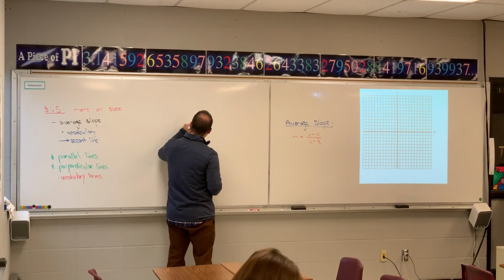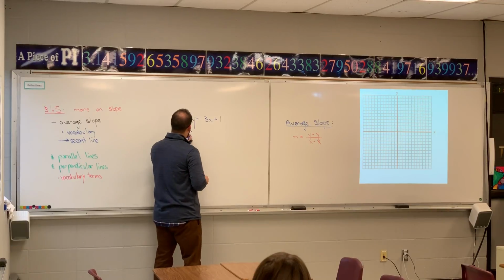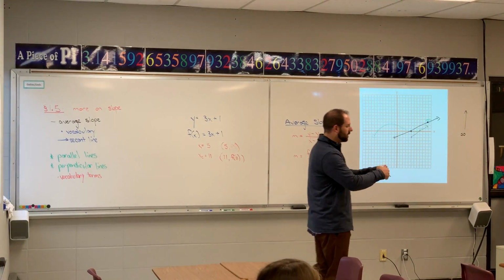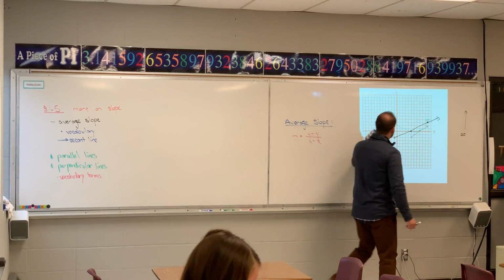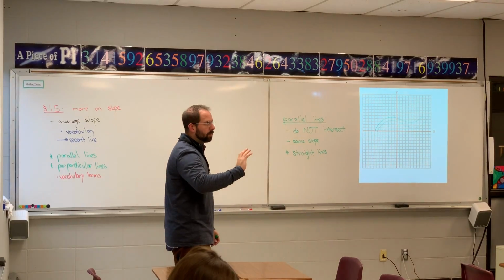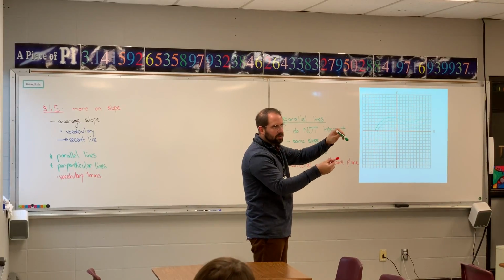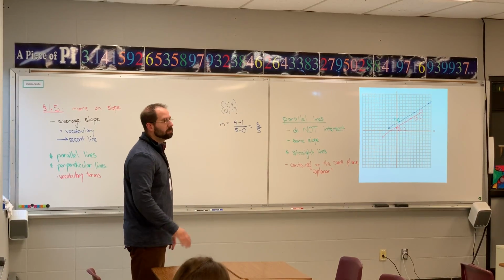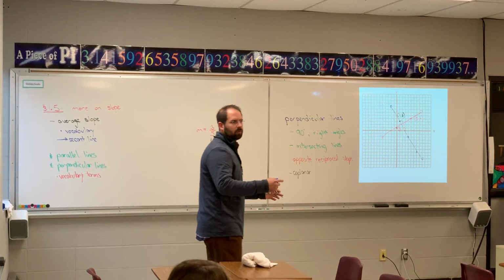PreCalculus Section 1.5: More on Slope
Section 1.5: More on Slope
-notes